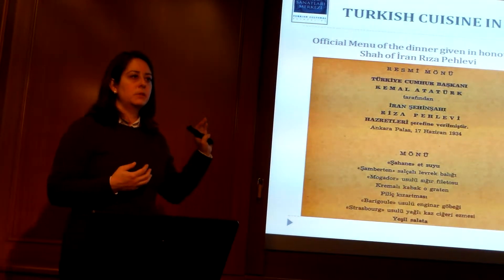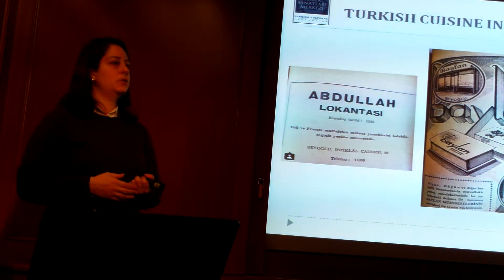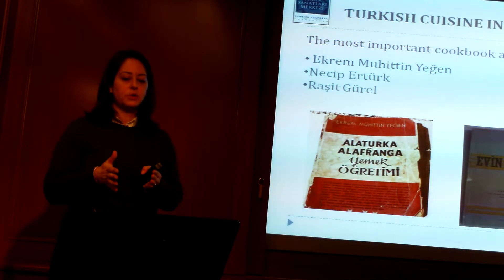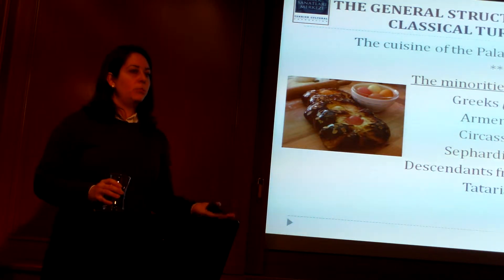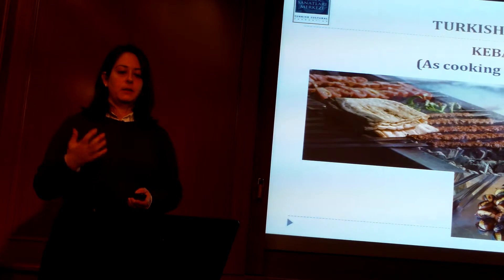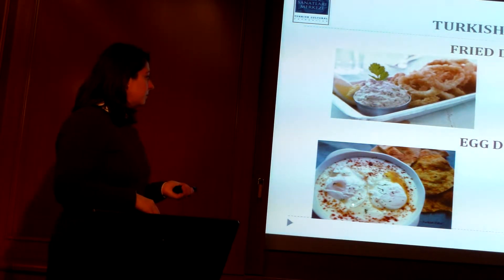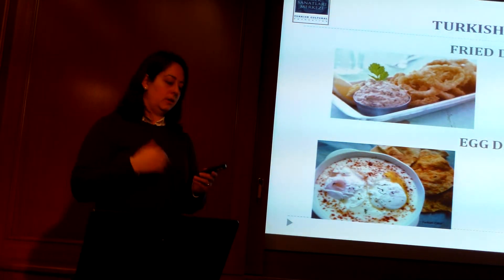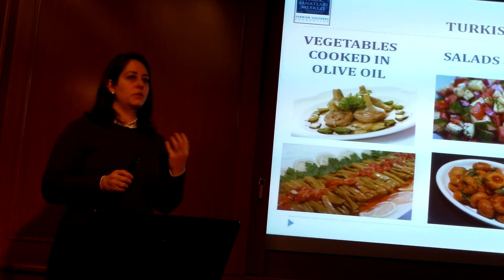Banu Özden 3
TURKISH CULTURE AND ART LECTURE SERIES Exploring Turkey's Culinary Heritage - A Look Through The History, Traditions and Ingredients Banu Özden